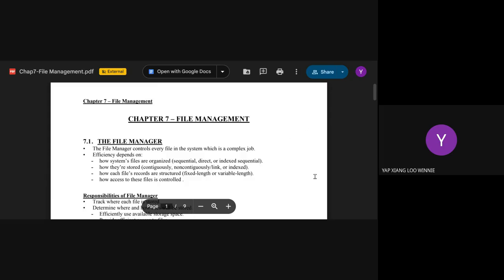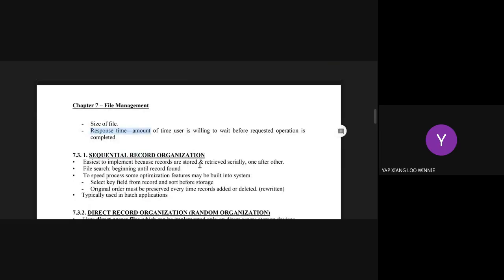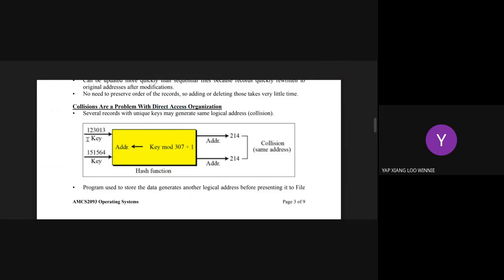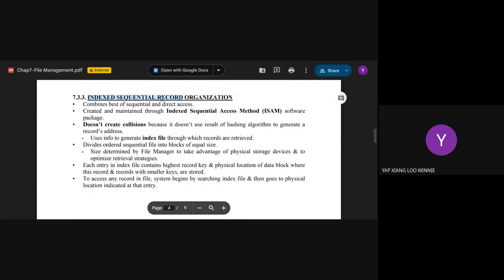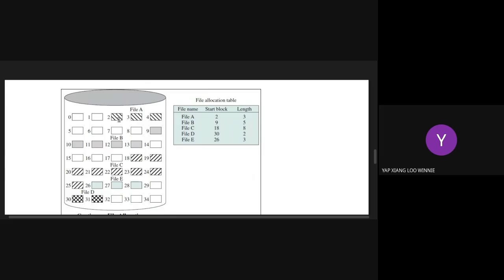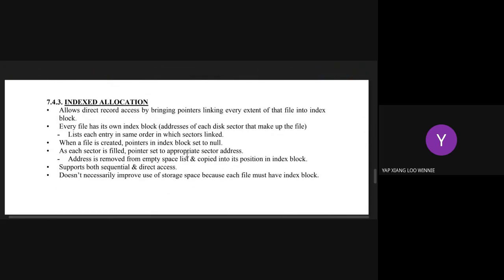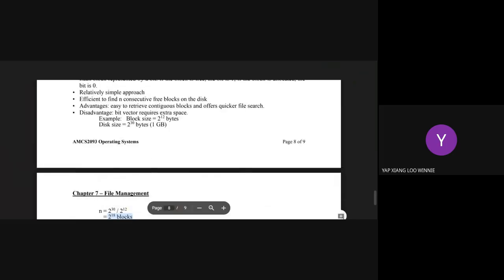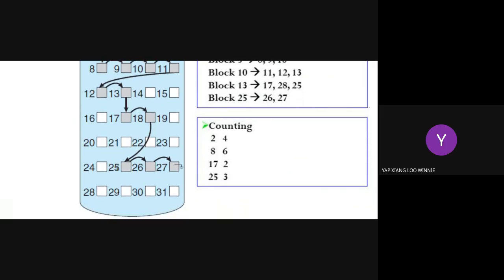Theory Class Chapter 7